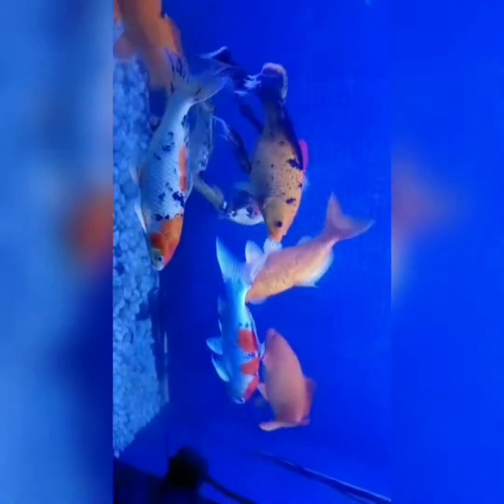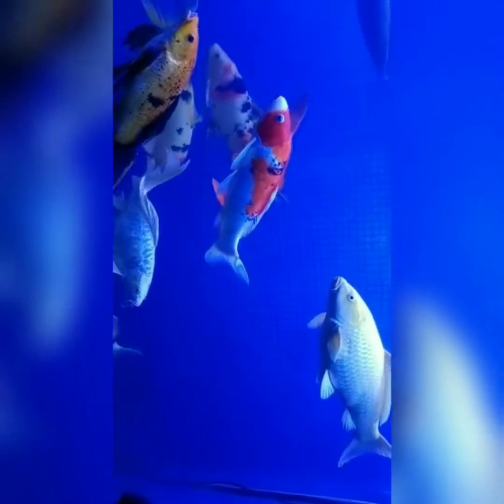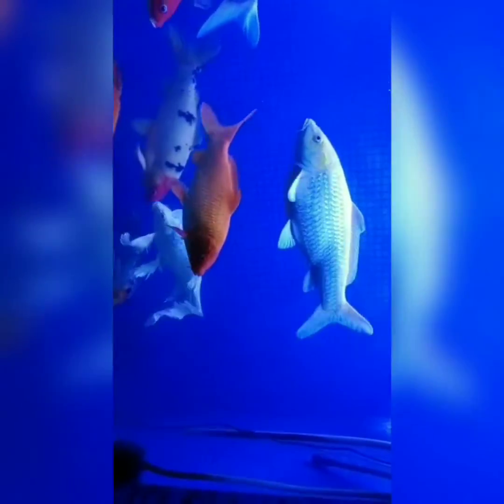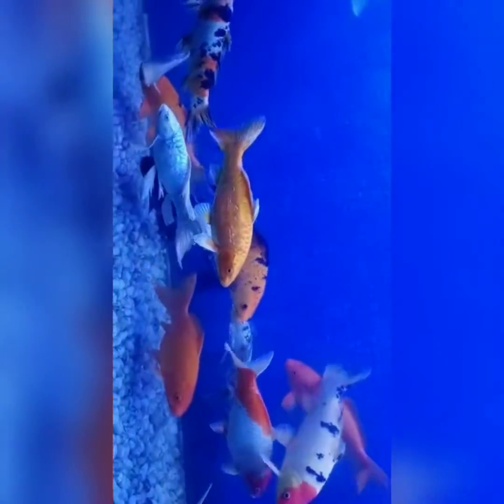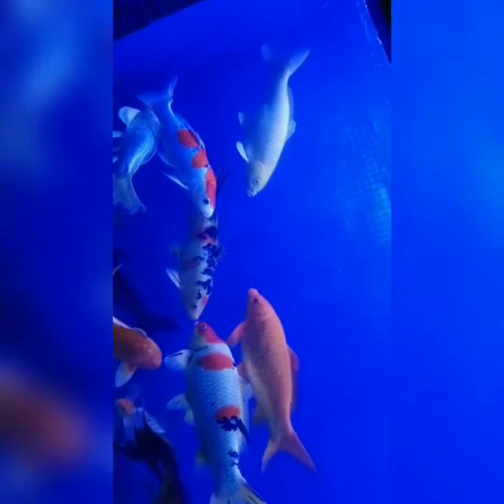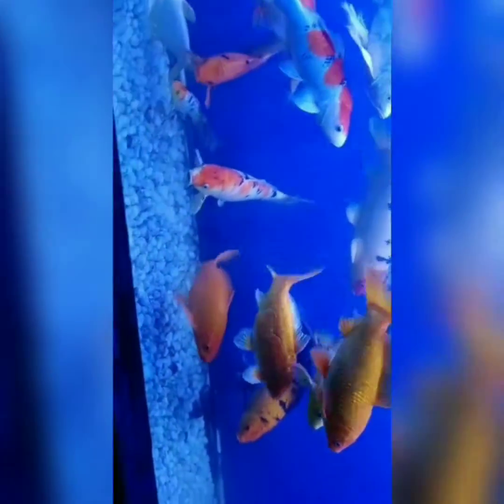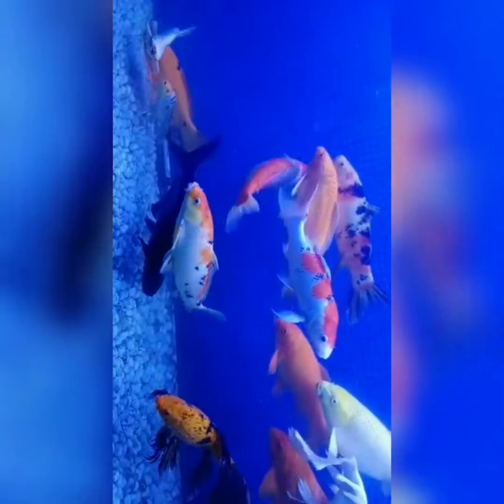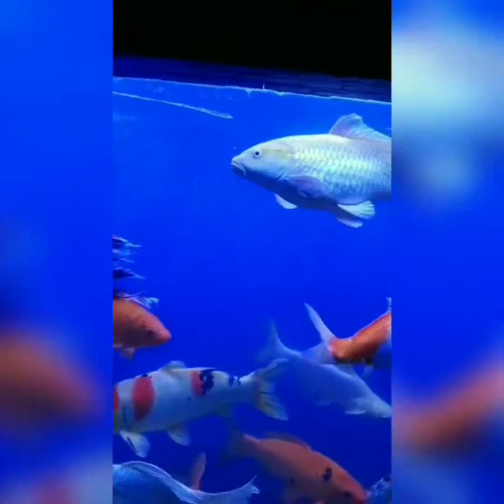ছোট মাছ বড়ো মাছকে কেমন করে গিলে নিল এরপর কি হলো?